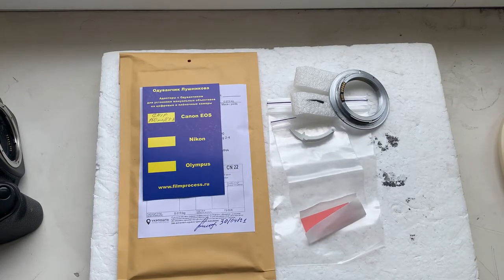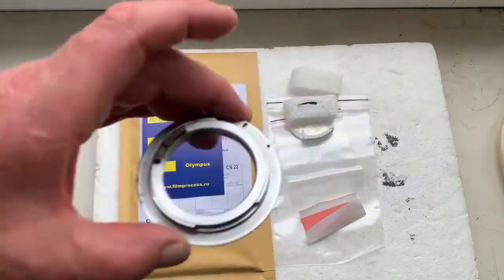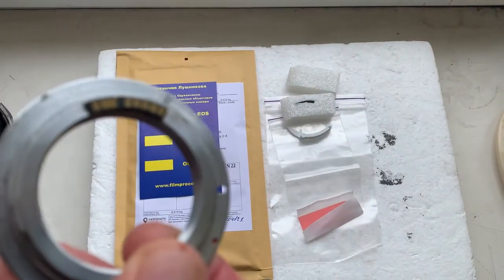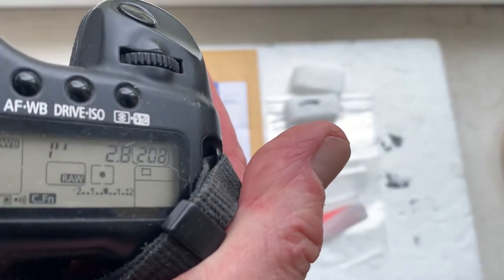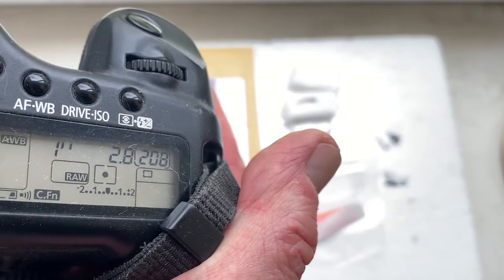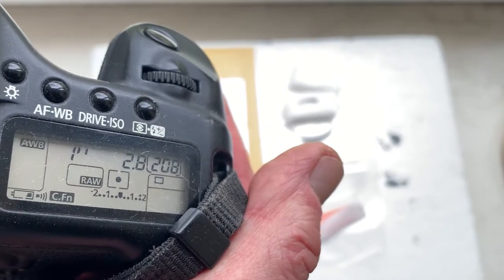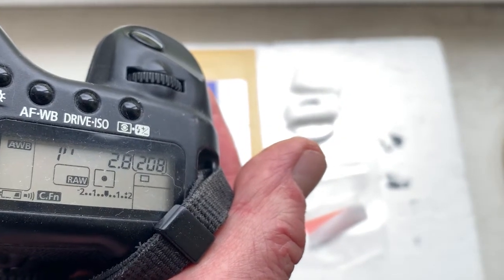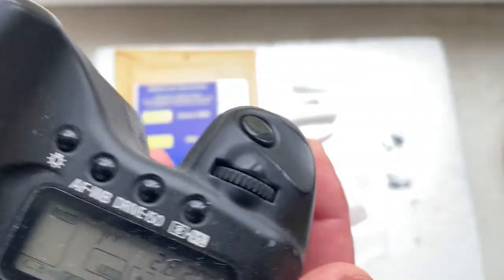CANON AF PROGRAMMABLE dandelion chip. (For Christian S. #4.)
This chip is for: Carl Zeiss Jena Sonnar 180 mm/f2.8
Zhongyi Mitakon Speedmaster 50mm f/0.95
My Ebay store:
Europe:
World:
Hong Kong